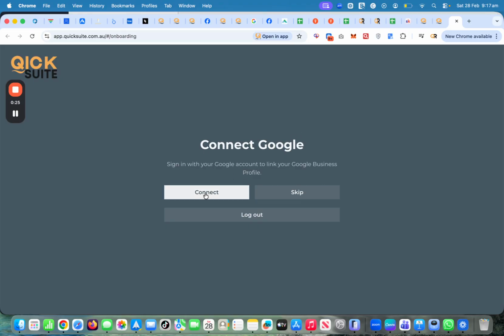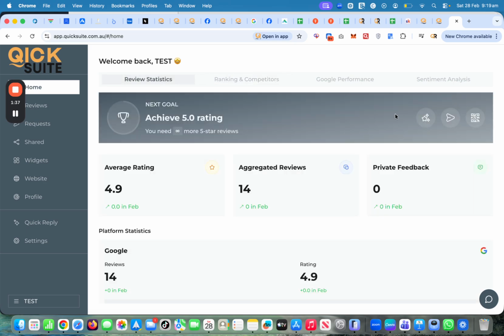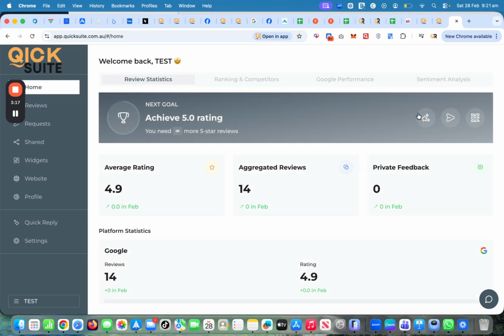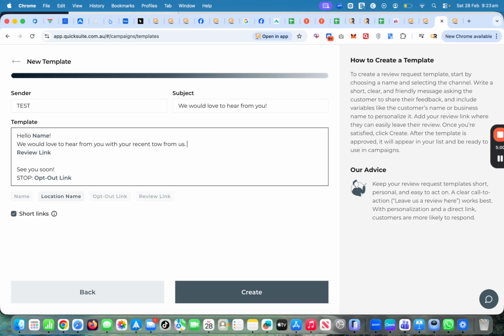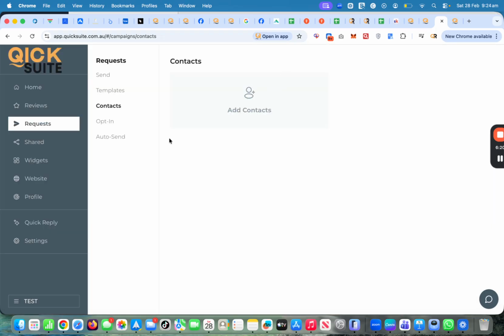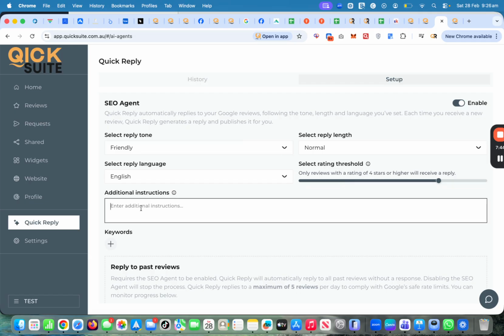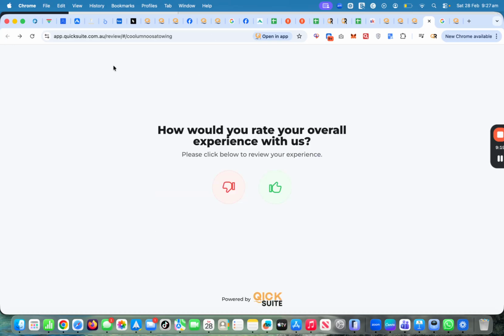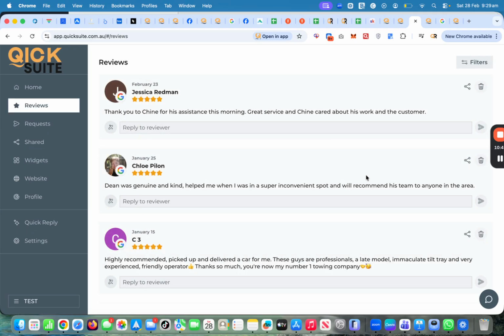Quick Suite Getting Started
In this video we will share with you a quick set up and getting started with Quick Suite